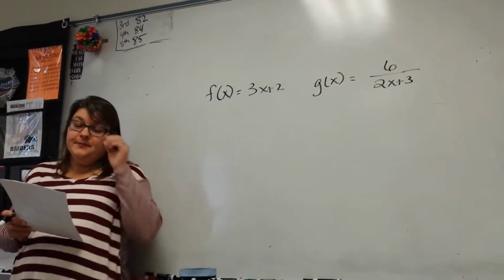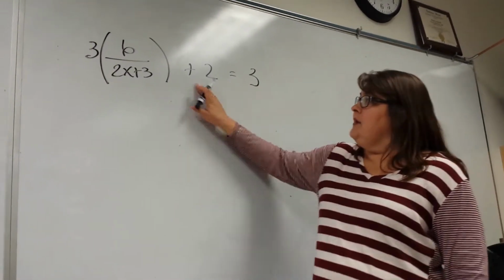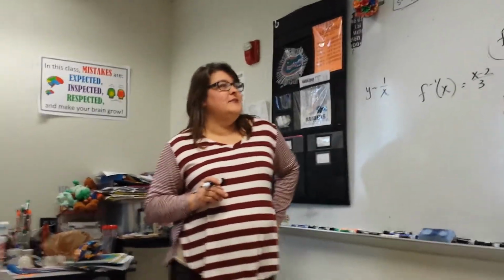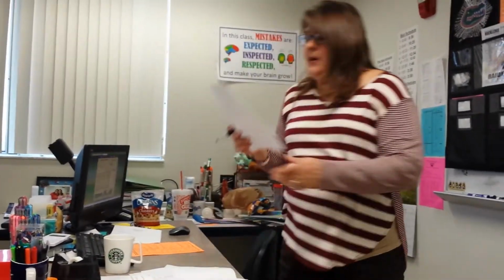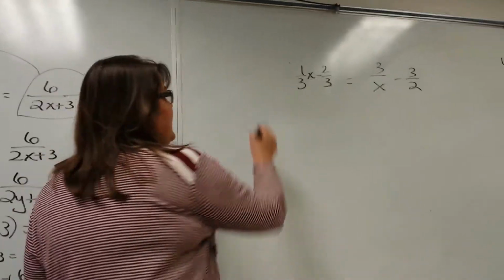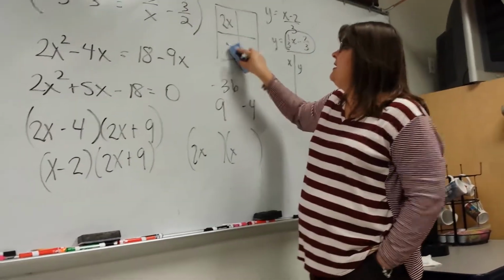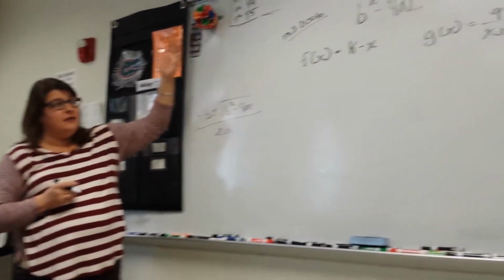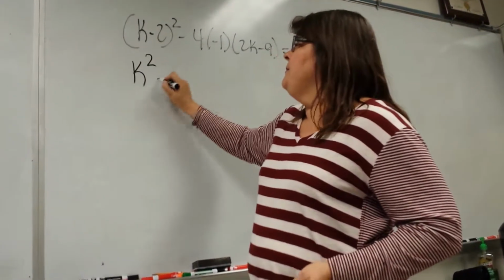Chapter 11: Combining & Inverting Functions - Packet Example Problems